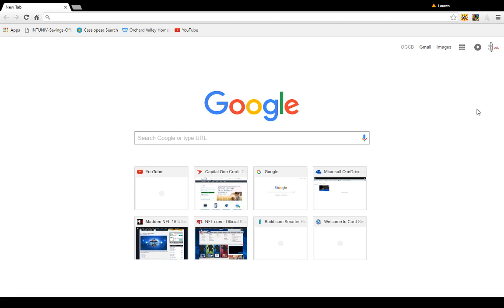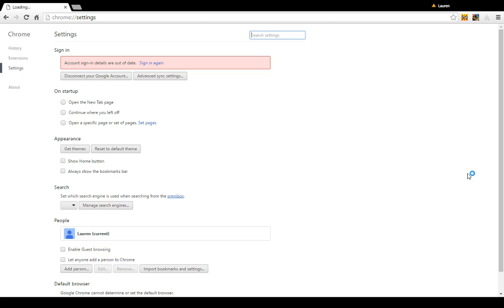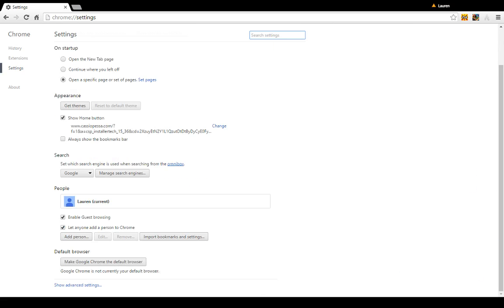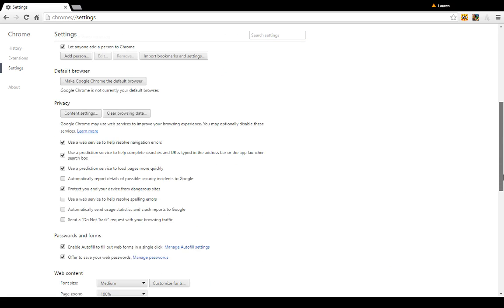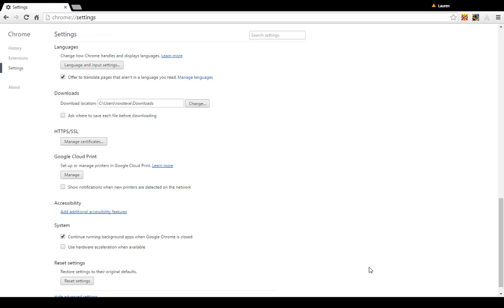How to Fix Black Screen on OBS Studio 0.14.2 on windows 10!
Should I make A Twitter?